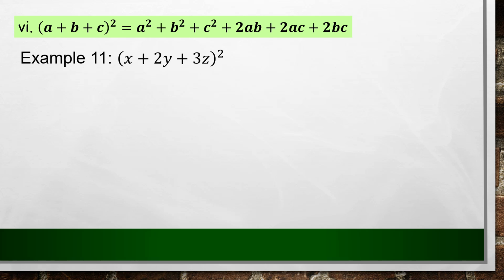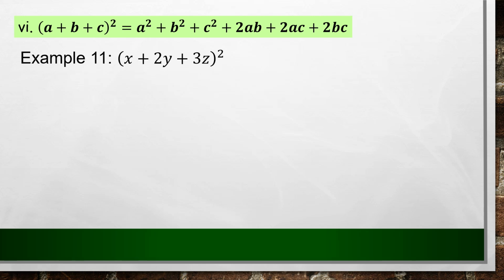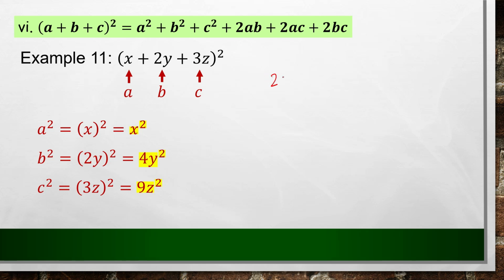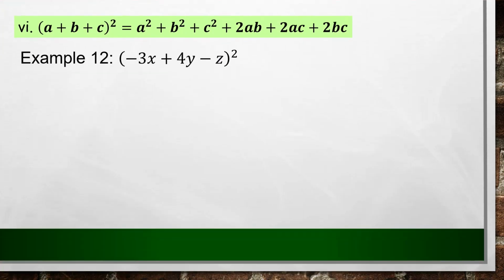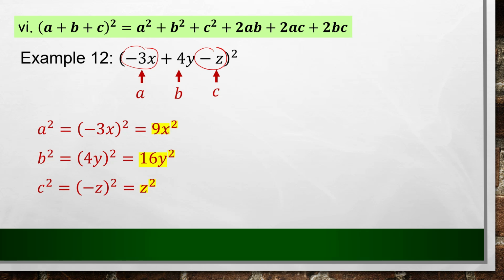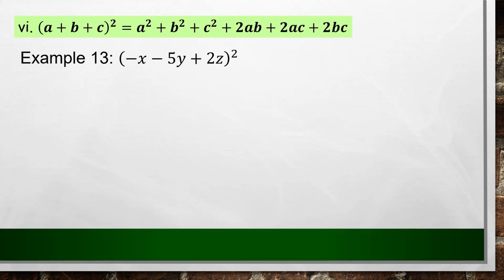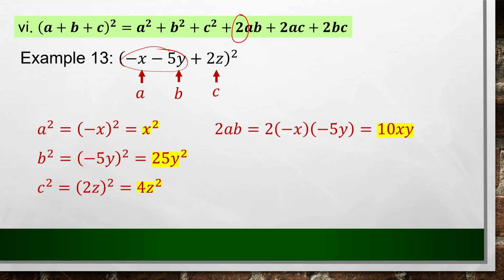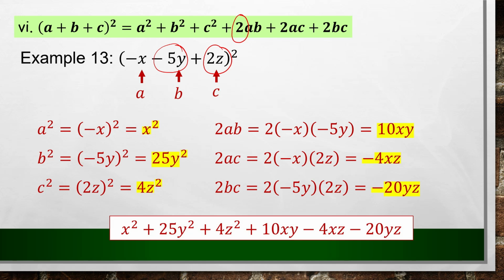Special Products Part 3